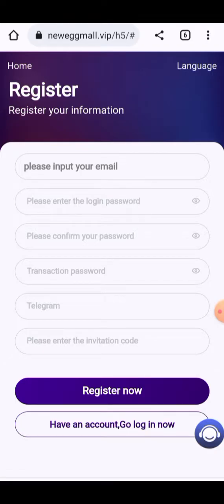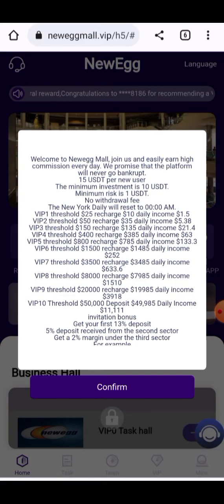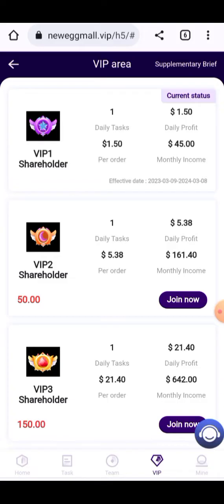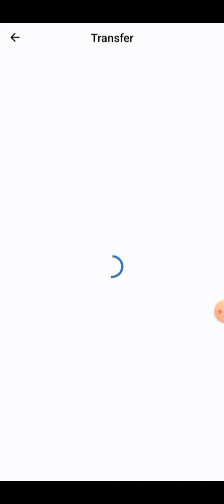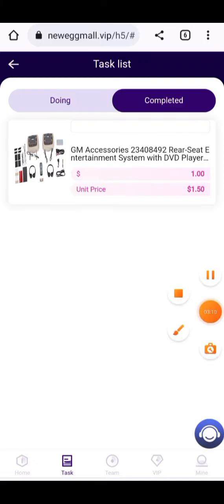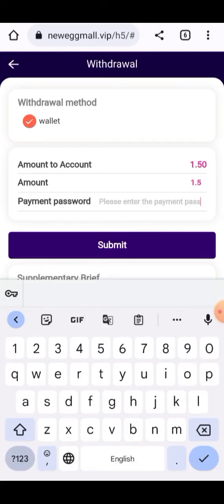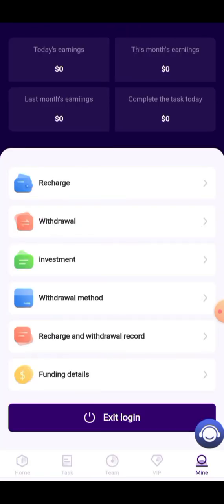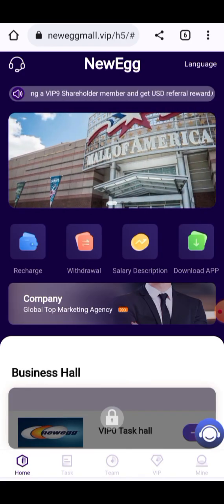new usdt investment || Get Daily 15usdt bonus || Register to get Profit in a huge amount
Registration invitation code：2653986

Welcome to Newegg Mall, join us and easily earn high commissions every day, we promise the platform will never go bankrupt.
Bonus 15 USDT for each new user
Minimum investment 10 USDT
The minimum exposure is 1 USDT.
No withdrawal fee
New York Daily was reset to 00.00

$25 VIP1 bet, $10 deposit, $1.5 daily deposit
VIP2 bet $50, deposit $35, daily deposit $5.38
VIP3 bet $150, deposit $135, daily deposit $21.4
VIP4 is divided into $400, $385 top up, $63 daily top up.
VIP5 share $800, recharge $785, daily income $133.3
VIP6 share $1500, top up $1485, daily income $252.
VIP7 will split $3,500, deposit $3,485, and earn $633.6 per day.
VIP8 share $8,000, recharge $7,985, daily income $1,510
VIP9 bets $20,000, deposits $19,985, earns $3,918 every day
$50,000 VIP10 bet, $49,985 deposited, $11,111 daily winnings

welcome bonus
Get 13% deposit first
Other deposits 5%
Third sector deposits 2%
For example
call b
B calls C
c invite d
If D deposits 10000USDT
C can get 1300USDT
B can get $500
You can get $200

best trx cloud mining platform in 2023
new tron cloud mining app
new trx mining app 2023 today
earn daily 10 free usdt
how to get free usdt
new trx airdrop
new usdt airdrop
new usdt earning app
new usdt mining site today
today new trx earning app
today new trx mining
Trx Blue Best Earning Platform
Earn in Crypto TRX
TRX Earning Platform Details
Earning Best Platform
Earn TRX Crypto Currency
Earn & Mine Cryptocurrency free TRX
Trx Earning
trx blue Crypto TRX
free trx mining today
today new tron trx mining app
tron free mining
earn trx online without investment
trx earning platform
best tron cloud mining website
how to earn trx
what is trx earning
#2023 new trx mining website
new earning app today
new paytm earning app today
#2023 best self earning app today
Earn Money Without Investment
new trx mining app today
new cloud mining website today
tron mining website today